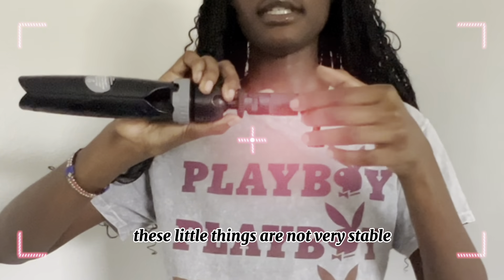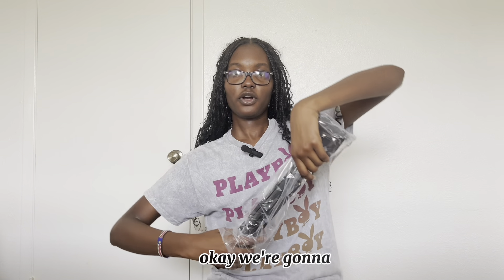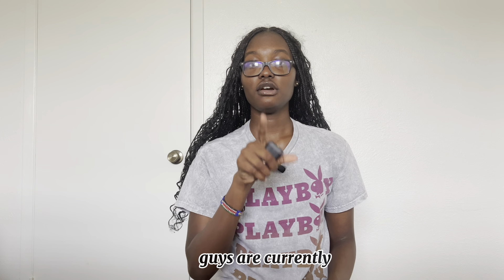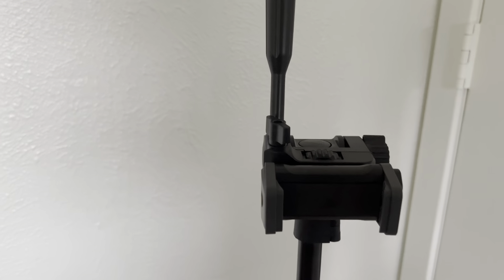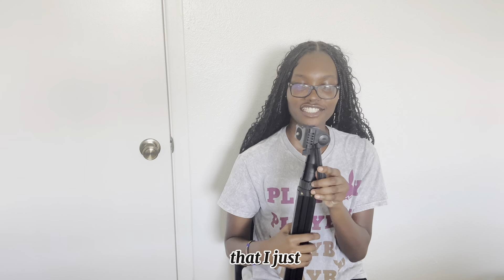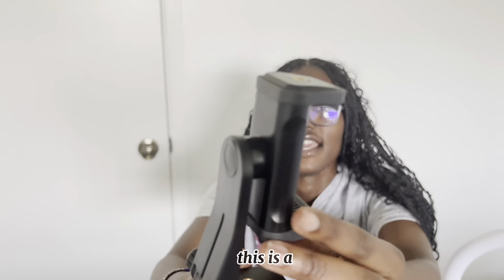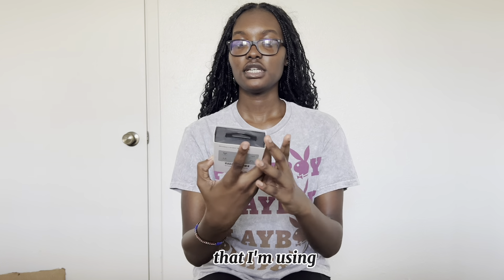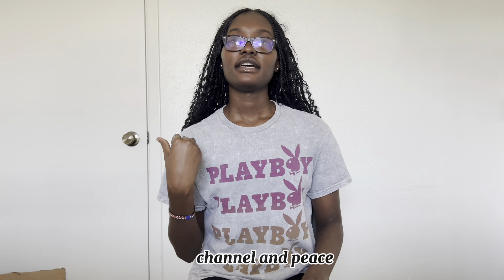best youtube gear to buy for recording videos + unboxing new equipment etc.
hey fellow supporters who came to the description box💕!! i hope you already watched this video…

time stamps :
0:21-0:36 - intro
0:37-1:39 - Aureday extendable tripod unboxing
3:29- 4:29 - testing extendable tripod
4:30 -5:08 - my personal opinion on the extendable tripod
5:09 - 6:02 - review over the current tripod that i use for videos
6:30-8:47 - 12 inch ringlight unboxing
8:48 - 9:47 - testing 12 inch ringlight
9:50 - 10:09 - my overall opinion on both products
10:17 - 10:58 - wireless lavalier microphone review
11:00 - 11:55 - complete review over benefits / downsides to using the tripod + ringlight
11:56 - 12:07 - outro

I AM HOPING TO SEE THIS CHANNEL GROW AND THANK YOU FOR ALL THE SUPPORT I LOVE YOU GUYS🥺!!